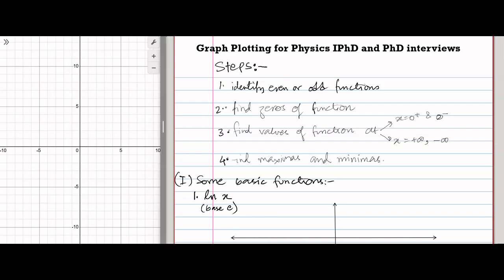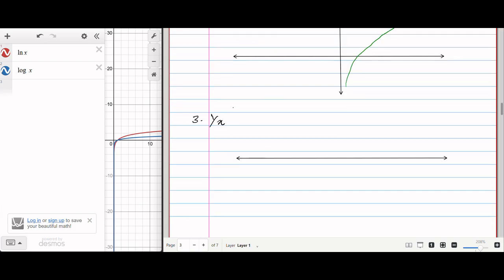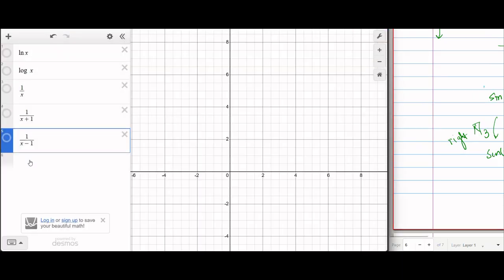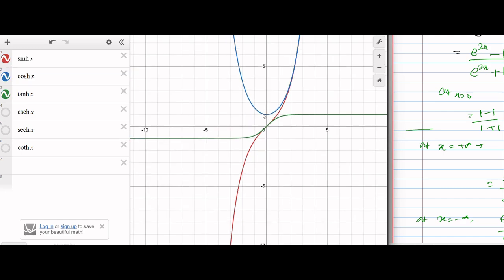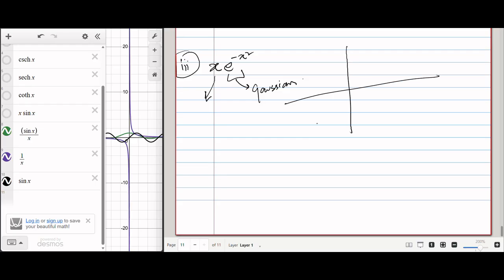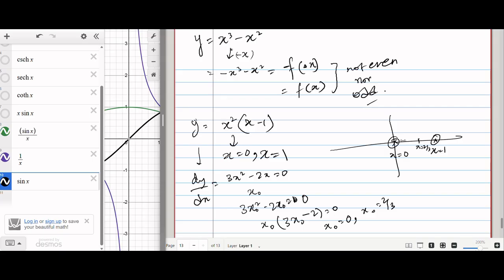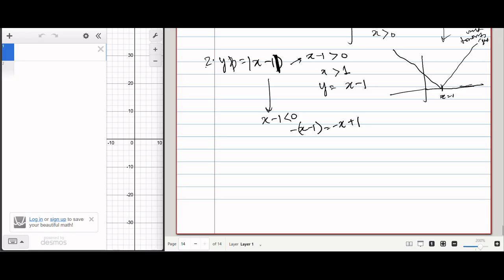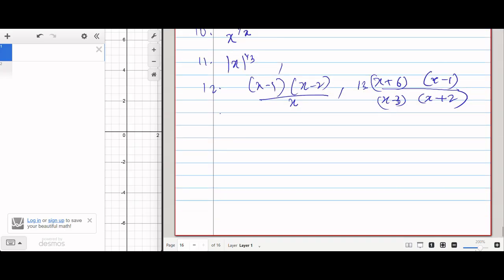Graph Plotting for Physics IPhD and PhD interview | All Concepts | Everything about graph plotting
Every concept required for plotting any function.
Common questions on graph plotting that are asked in Physics IPhD and PhD interviews.
mod functions, logarithmic functions. etc.